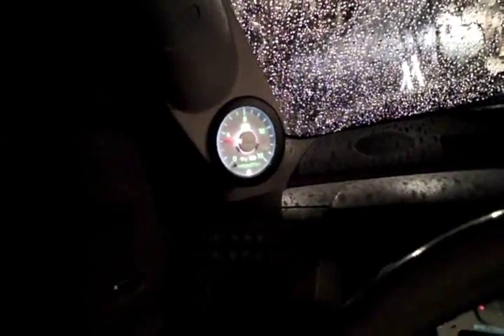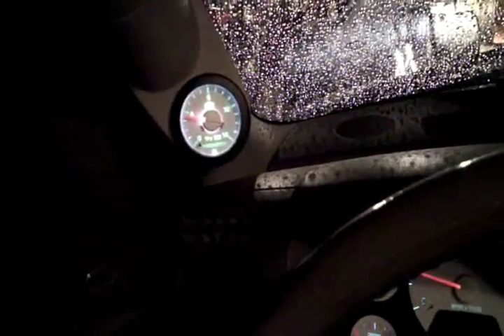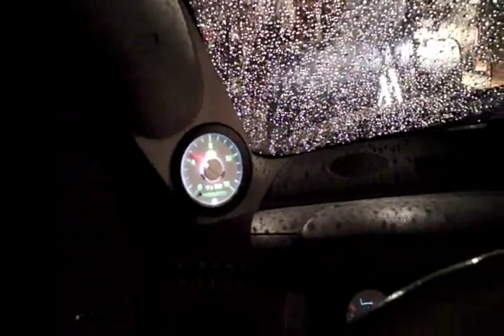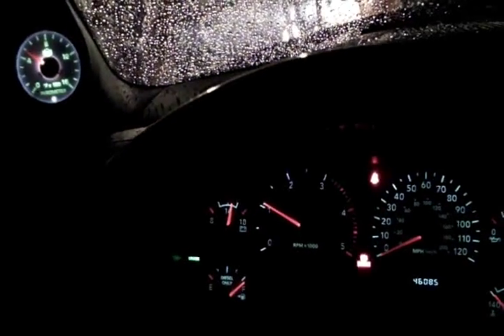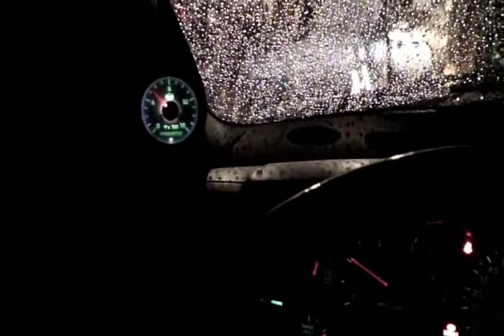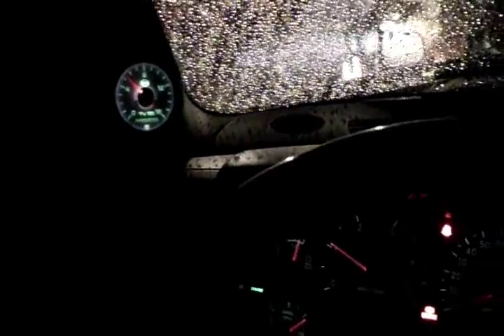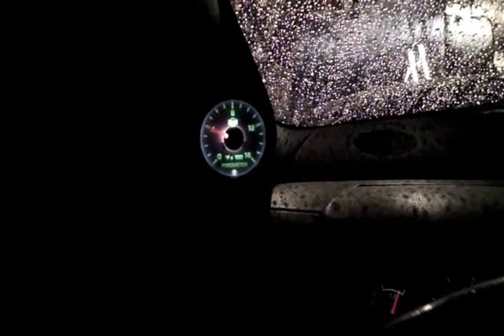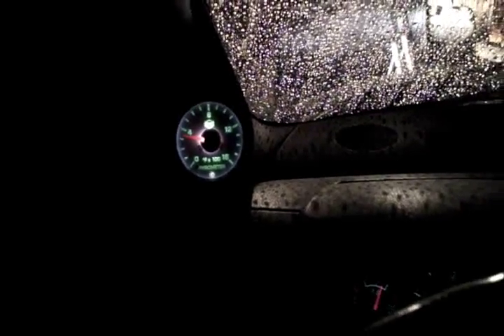Pyro install 5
Final connection of wires for the gauge connector, and trying out the gauge.